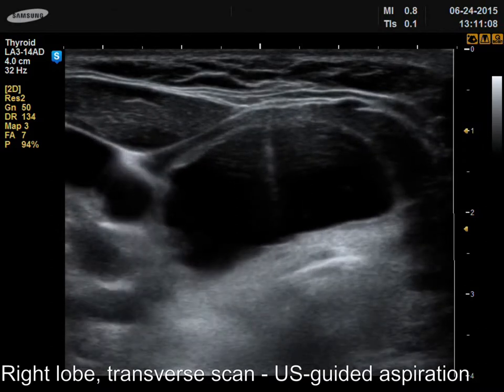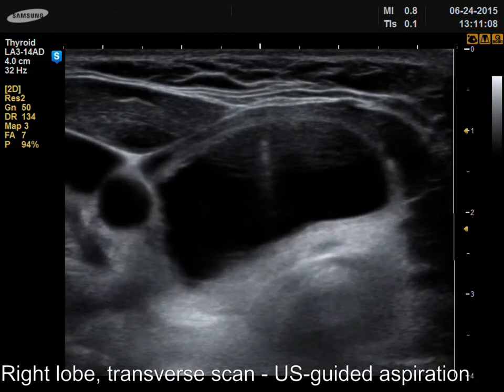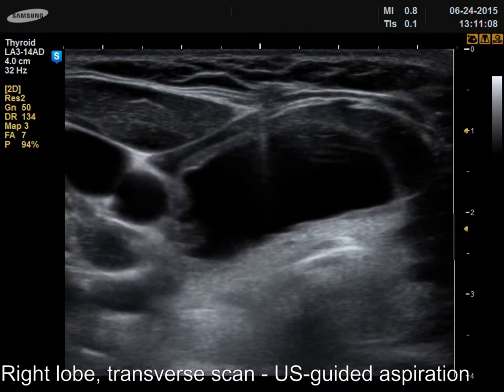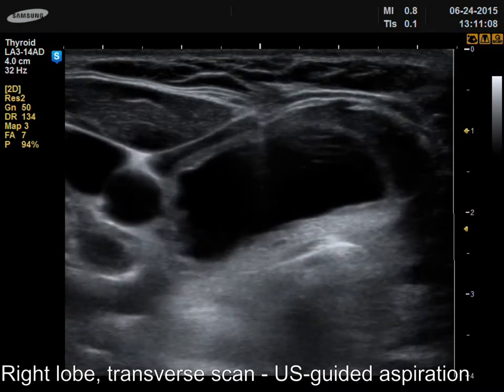Case 2068 - part 1